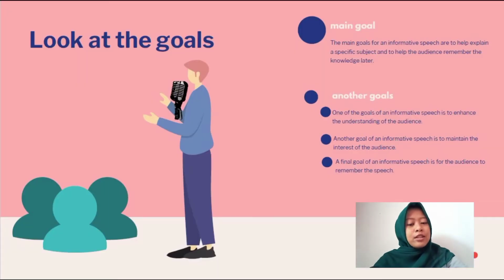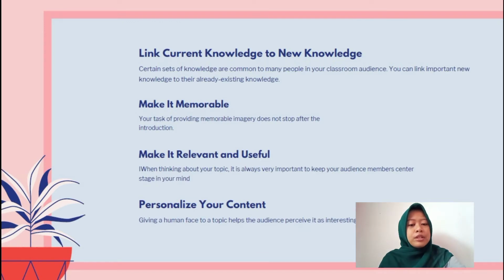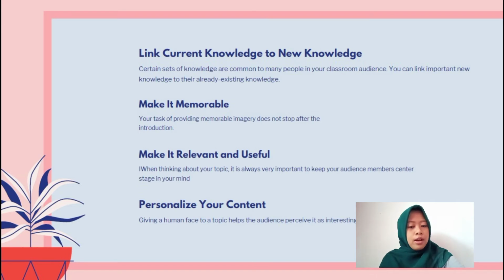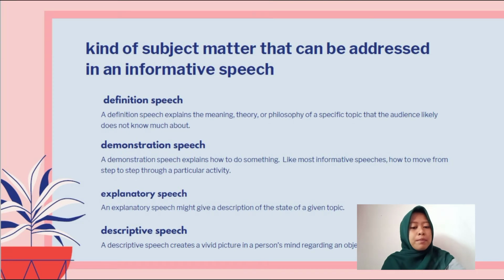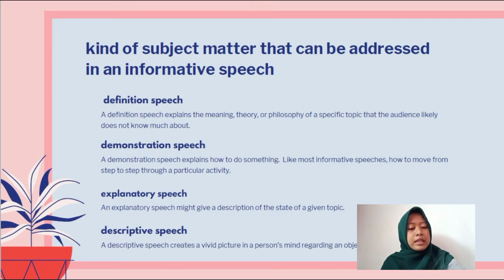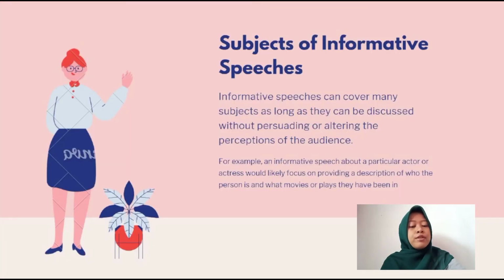Informative Speech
Hi, this video is made for my Public Speaking Assignment. I hope it would be useful for you and add new knowledge about Informative speech.

Ningsih Yulianti
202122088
Class C